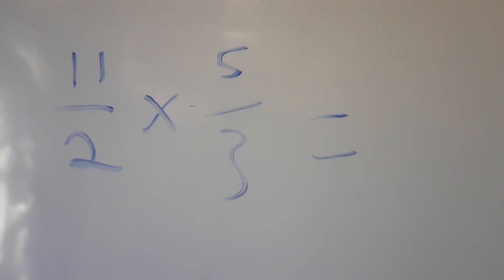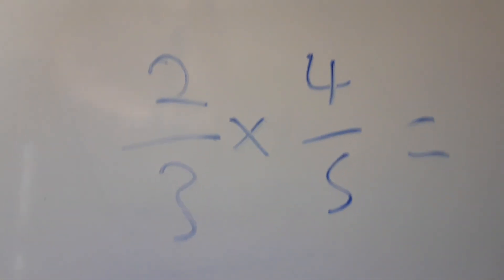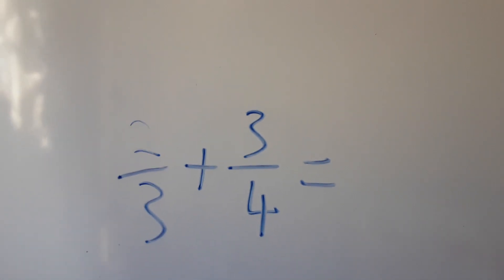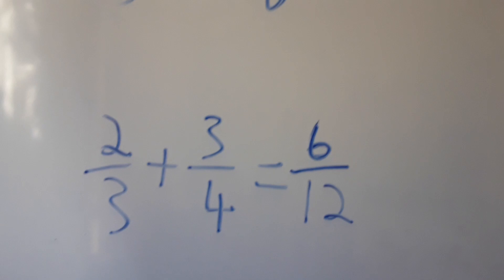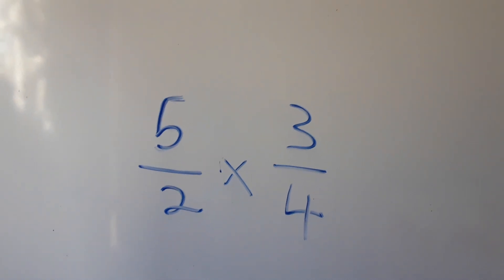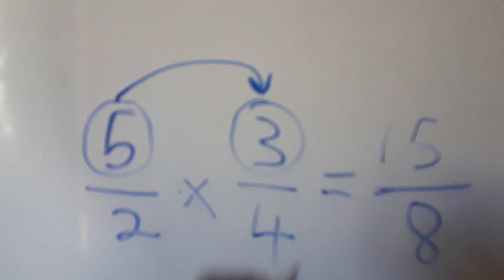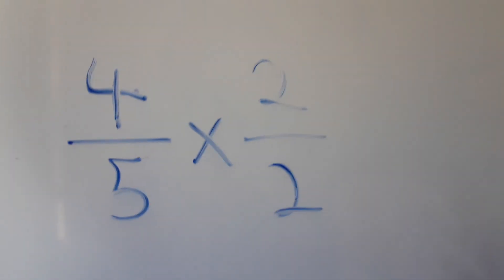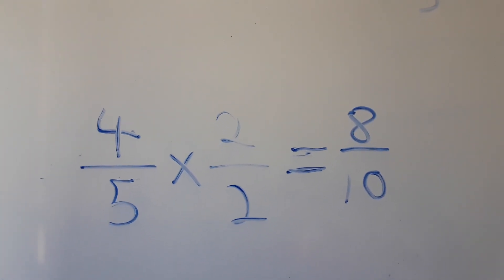Multiplying Fractions 6th Grade Math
Online Education Academy ZA learning remotely from home the skills that are needed to be work place ready or start your own business from 2020 and beyond multiplying fractions 6th grade math